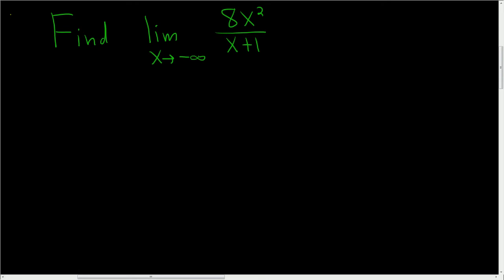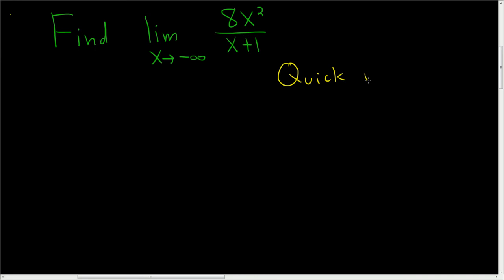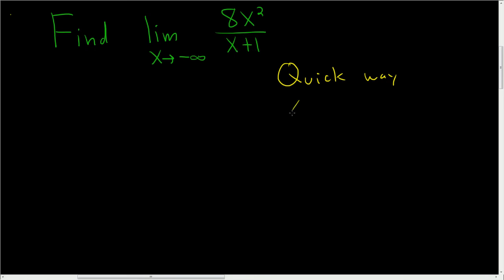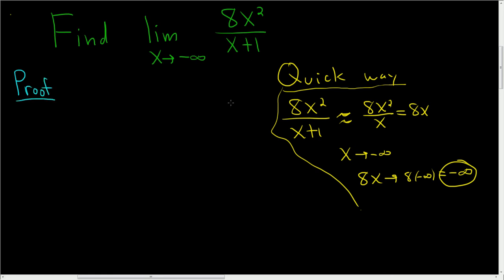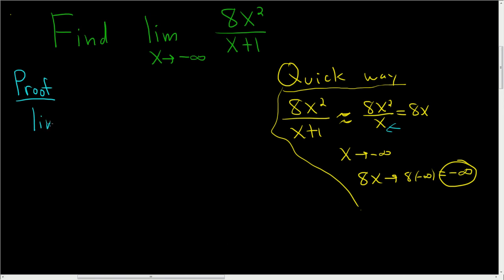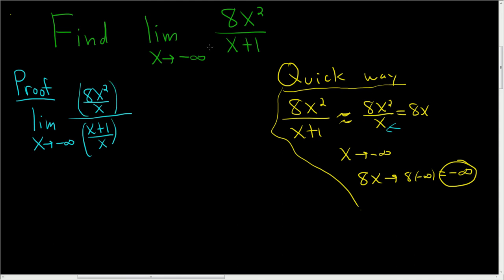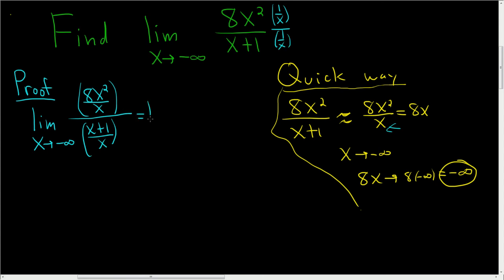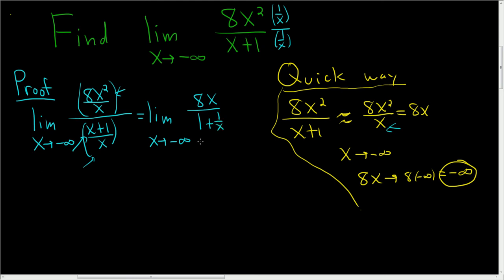Calculus Limits at Infinity The Limit of 8x^2/(x + 1) as x approaches negative infinity